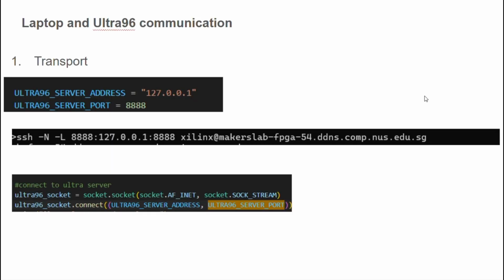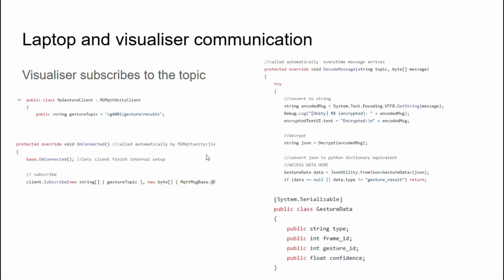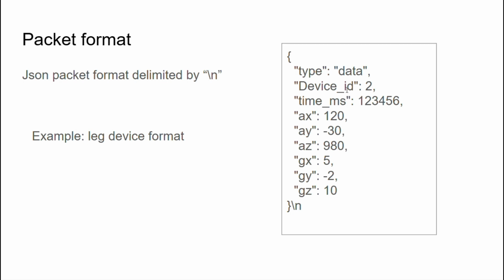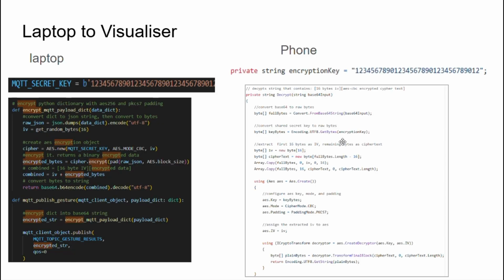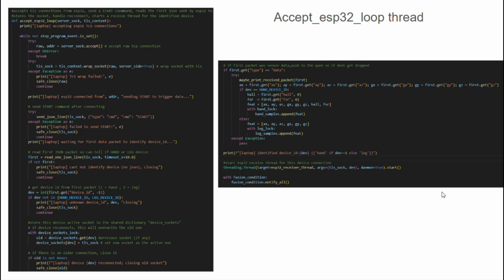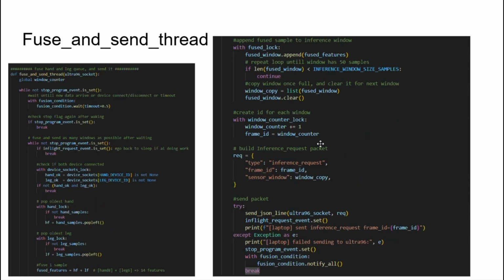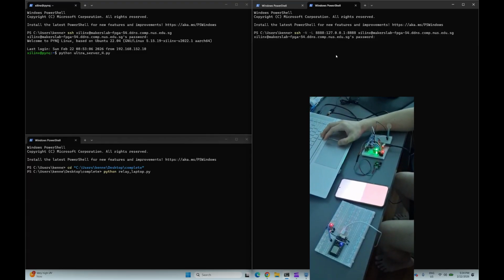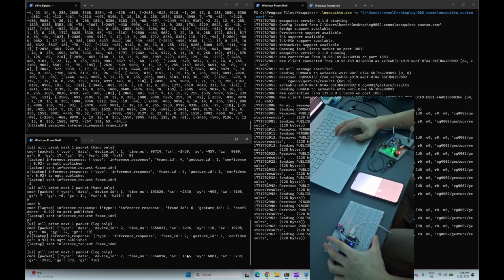B24_CO_subsystem